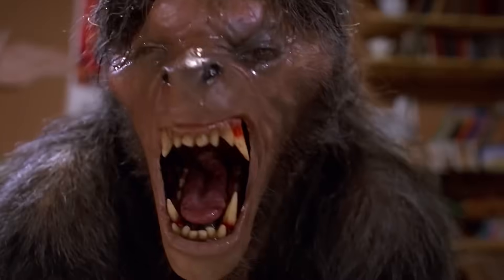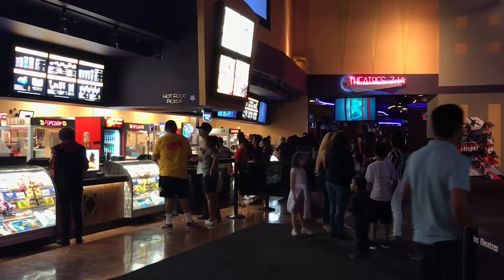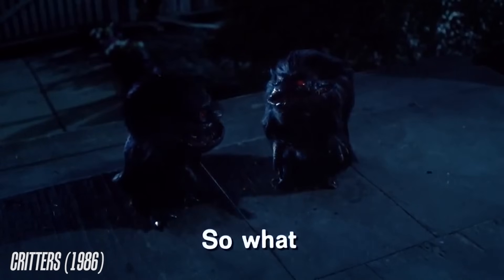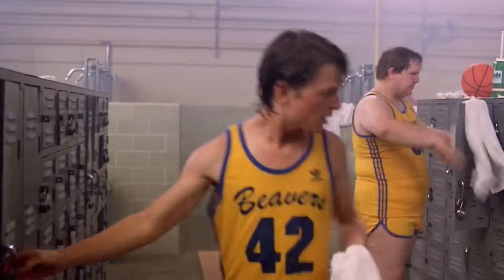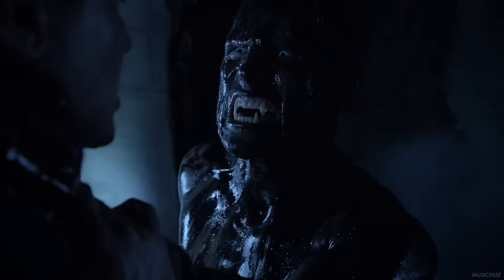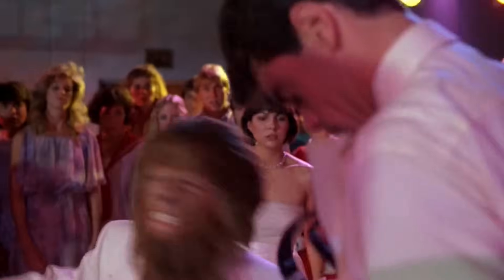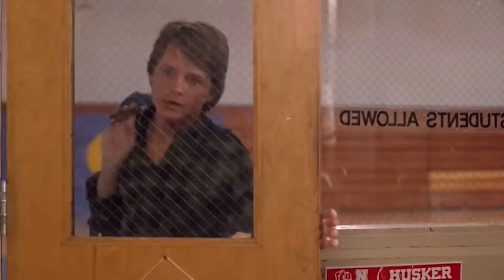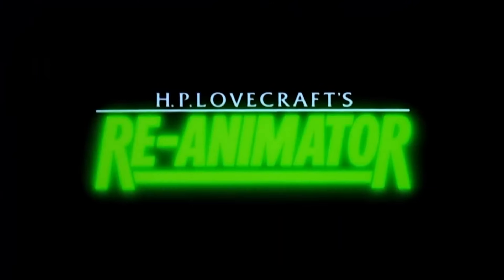Teen Wolf - A Werewolf Comedy Classic (80s Horror Memories Ep. 26)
SEE YOU NEXT FRIDAY FOR A NEW EPISODE OF 80'S HORROR MEMORIES!

Join us as we surf on top of the Wolfmobile and make-out with our high school best friend in a closet as we look back on the all-time classic Teen Wolf on our 80’s Horror Memories!

Written By: Adam Walton
Narrated By: Tyler Nichols
Edited By: Adam Walton
Produced by: Berge Garabedian, John Fallon
Co Produced: Mike Conway
Executive Produced by: Berge Garabedian
Score By: Shawn Knippelberg
Special Guests: Doug Jones (Hellboy, The Shape of Water), Sandy King (Vampires)

SERIES SYNOPSIS: It’s been over 40 years that the decade that shaped the horror movie industry began and having lived through most of those years personally, we at JoBlo/Arrow in the Head have decided to create a 10-part documentary series in which not only cover every nook and cranny of the biggest horror themes from 1980 to 1989 but also what was happening in the world at the time. Join us as we walk down Horror Memory Lane!